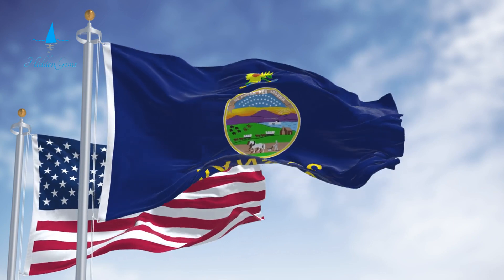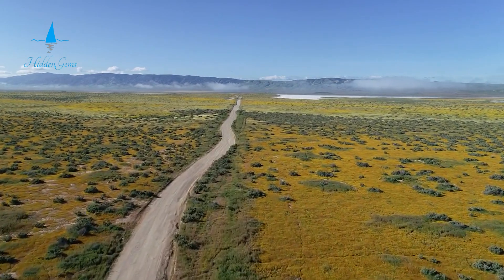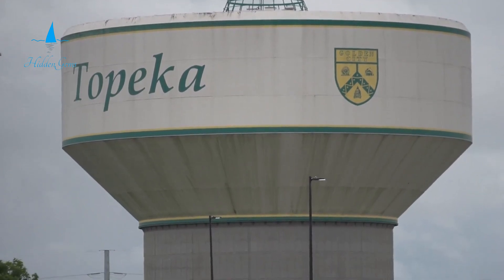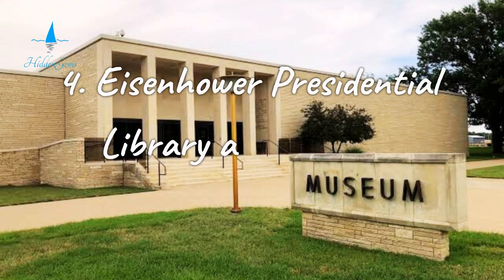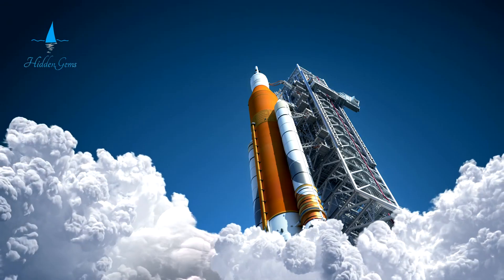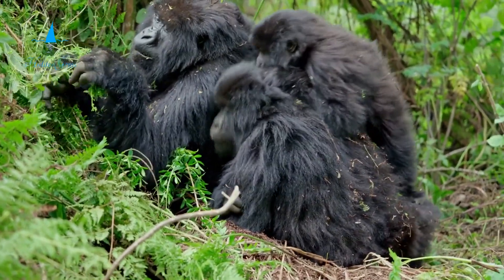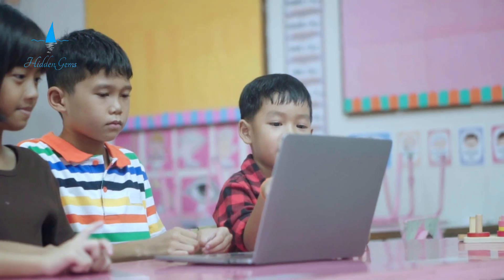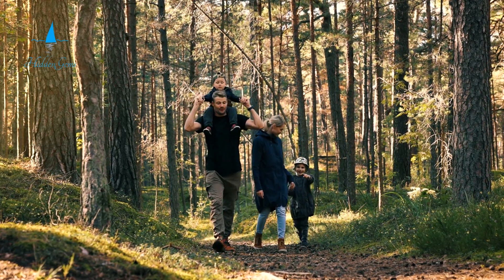10 Best Things to Do in Kansas Before You Die | Beautiful and Hidden Spots | Hidden Gems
Discover the 10 best things to do in Kansas before you die! Explore beautiful and hidden spots that showcase the state's unique charm and attractions.